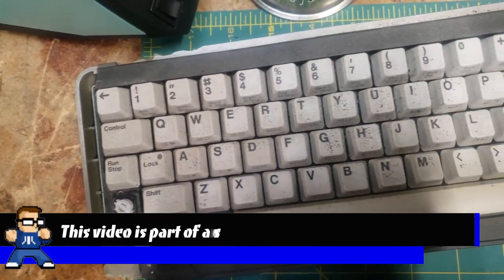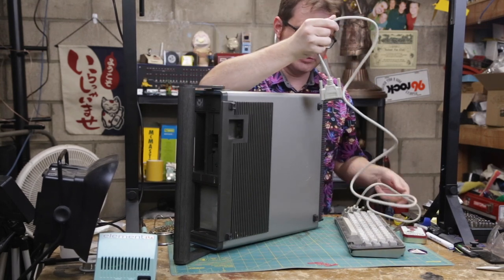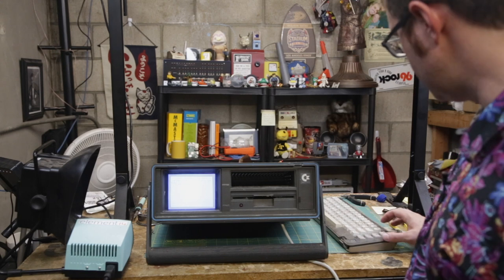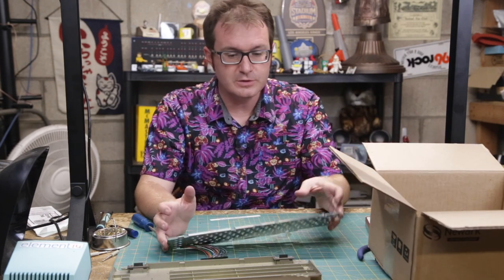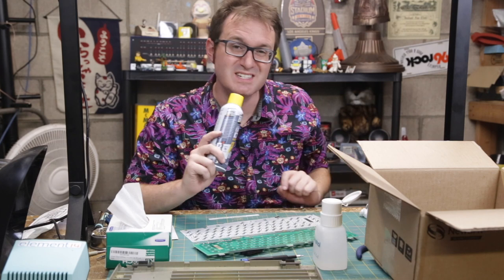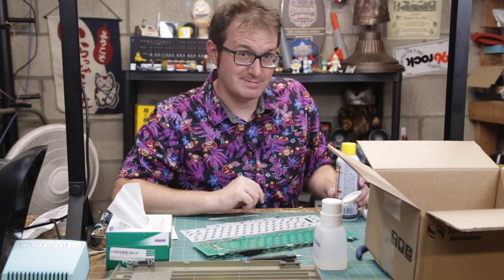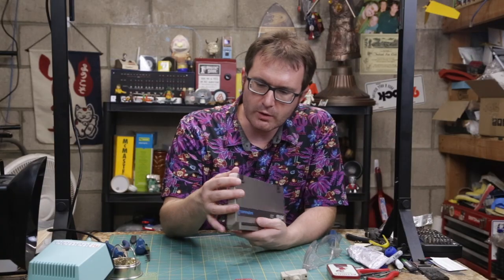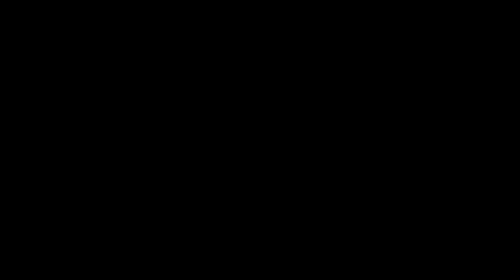Commodore SX-64 Keyboard Repair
The Commodore SX-64 keyboard is usually the first thing to fail on these old systems. As such, I need to repair the keyboard on this SX-64 restoration. To begin, I'll need to DIY an SX-64 keyboard cable from a 25-pin serial cable. I'll use the SX-64 replacement keyboard cable to diagnose problems with the membrane keyboard itself and resurface the SX-64 membrane keyboard. Finally, I'll rebuild the plastic shell of the SX-64 keyboard with Bondo automotive filler in order to get the SX-64 keyboard as close to the original stock look as possible.

"Planet X3 End Credits Theme" and "Rainbow Dreams" by Anders Enger Jensen